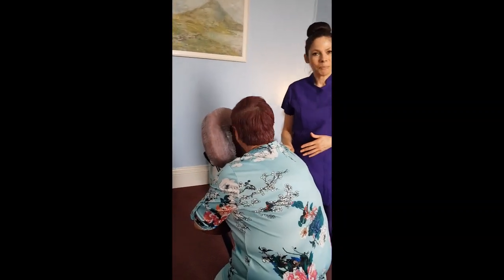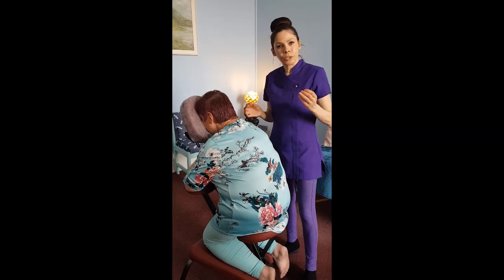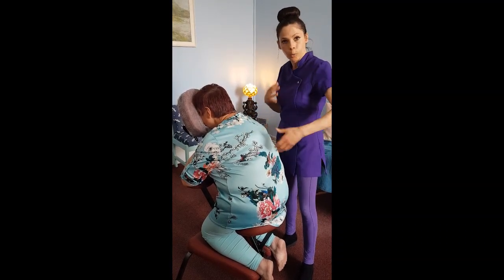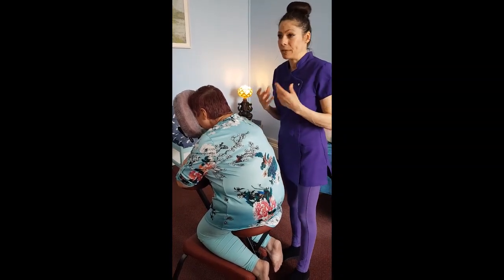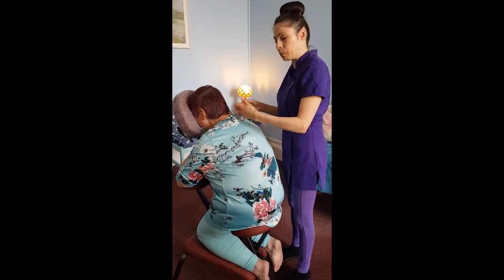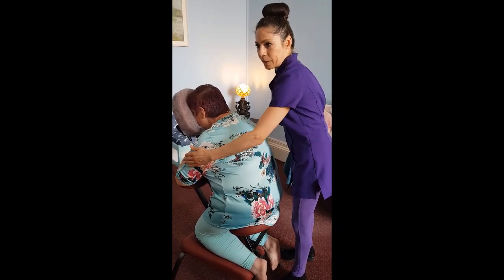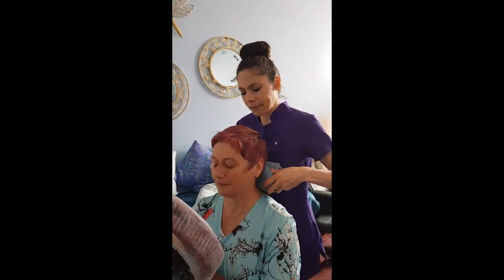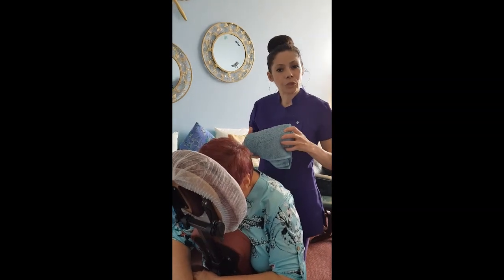Indian Head Massage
In this video I wil give a mini demonstration of the process of an Indian Head Massage using Ayurvedic technique and some of the health benefits it offers.